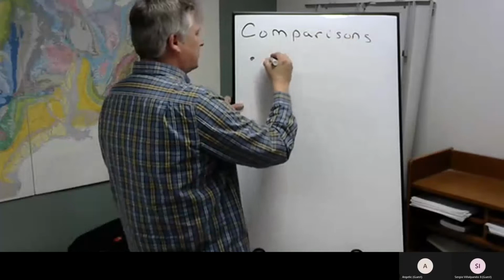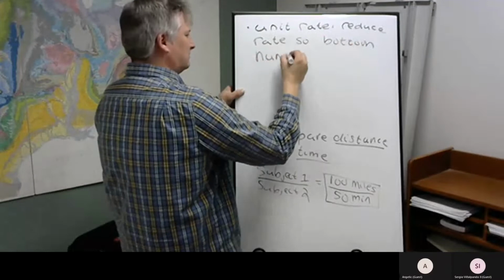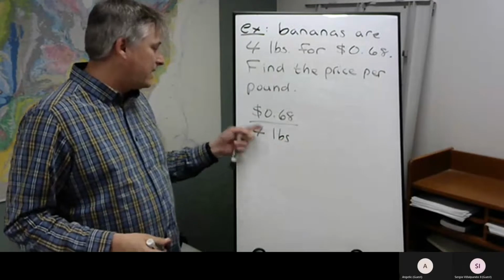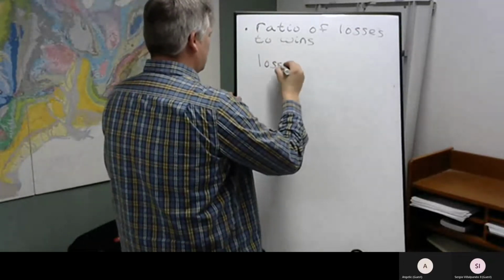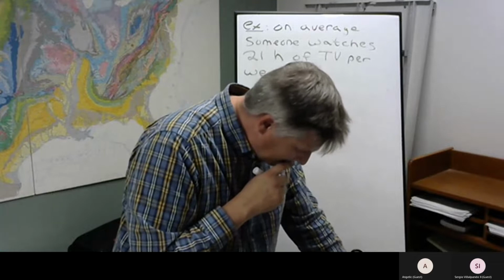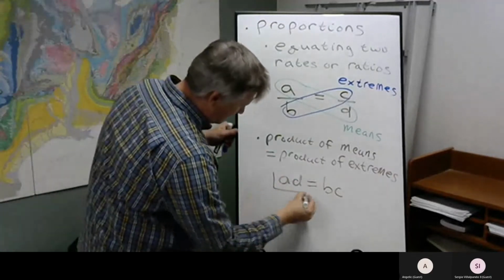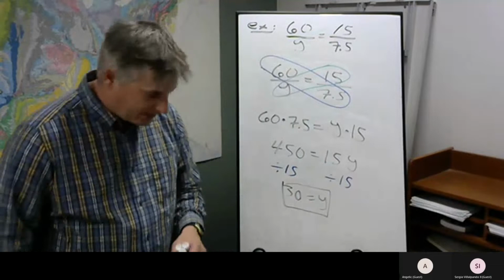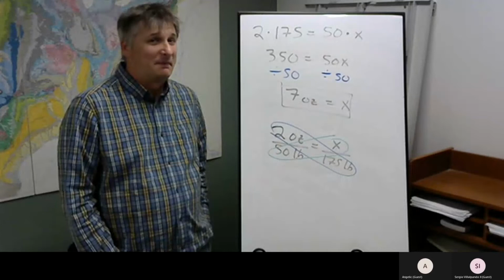Survey of Mathematics Lecture: 2/9/21